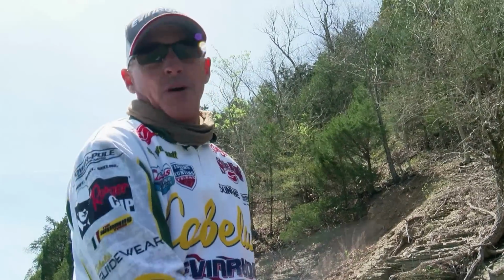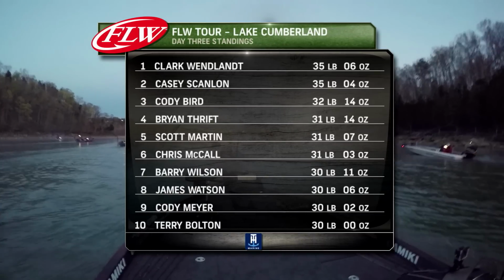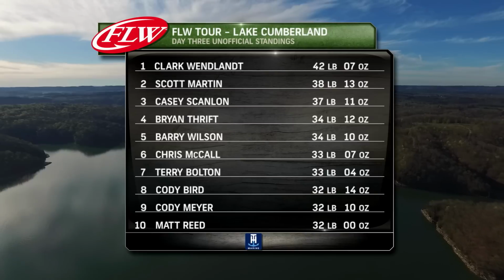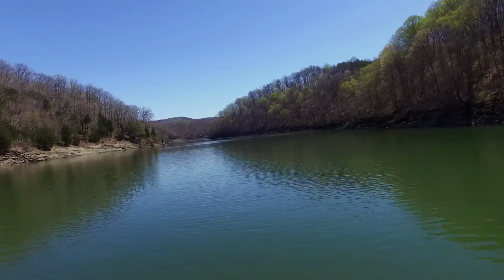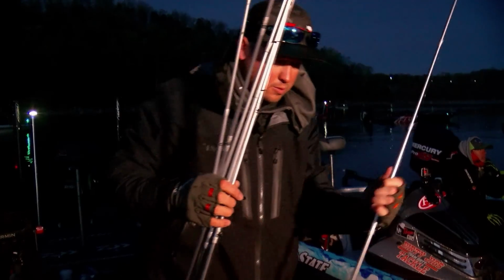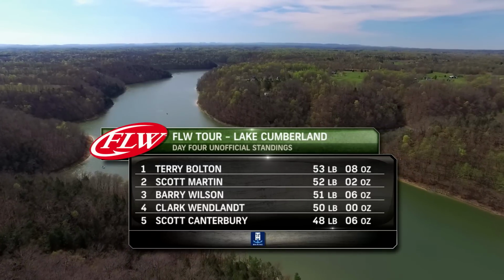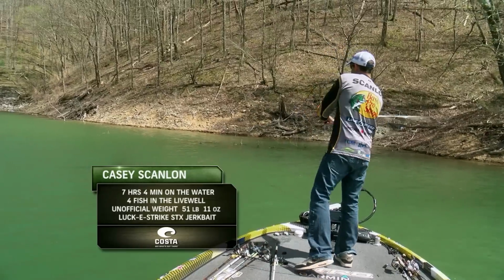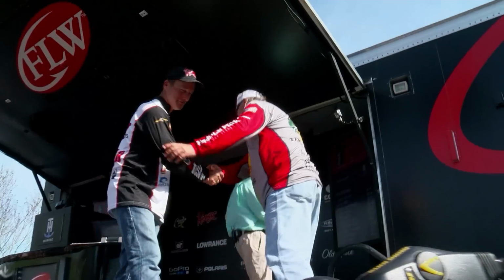2017 FLW TV | Lake Cumberland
The FLW pros take on Lake Cumberland for the first time in FLW Tour history. See how they tackle this vast fishery in Southern Kentucky.